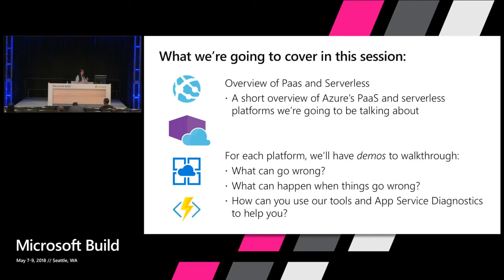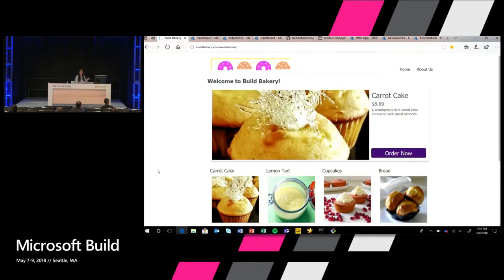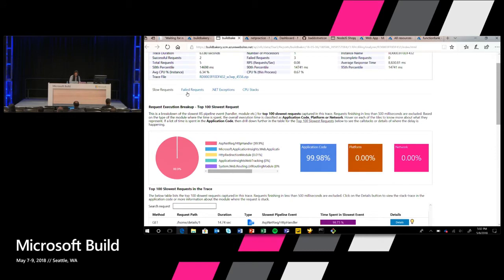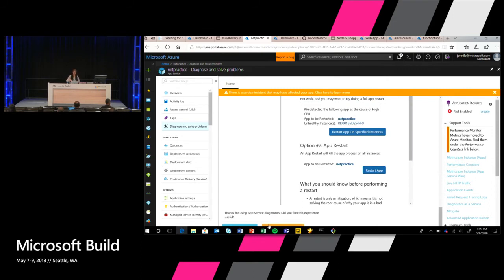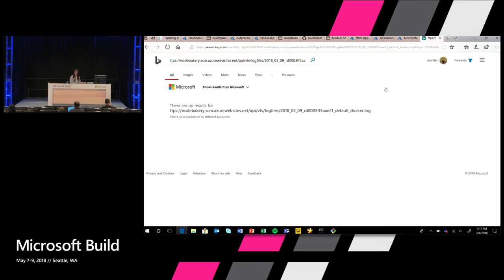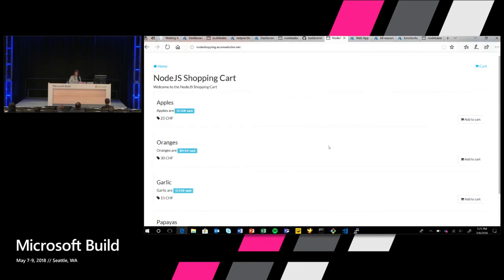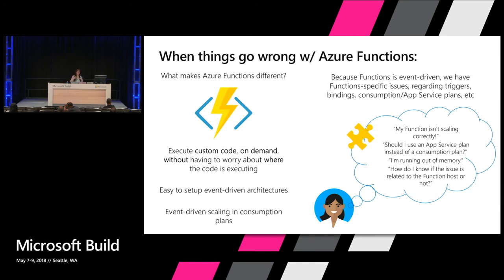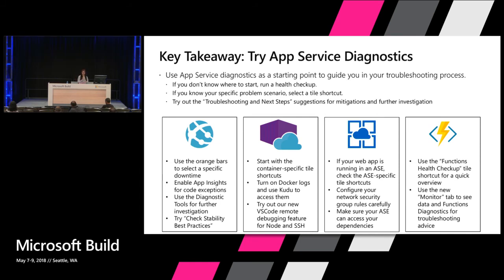Azure has your back! Keeping PaaS and Serverless apps responsive and stable : Build 2018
When you choose to host your app on Azure App Service and Azure Functions, you can be rest assured that Azure continuously monitors your application. In this session, you will learn about the capabilities you can leverage to pre-empt, troubleshoot and recover from platform or customer facing issues.